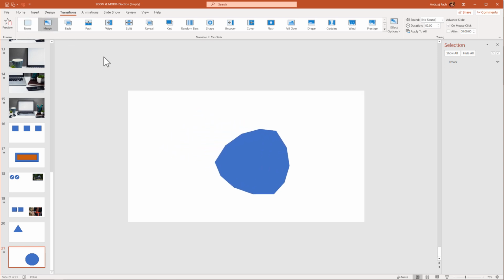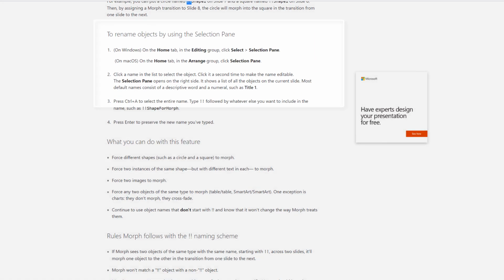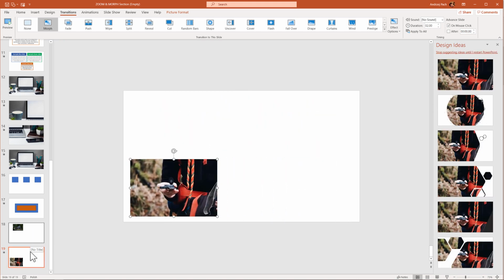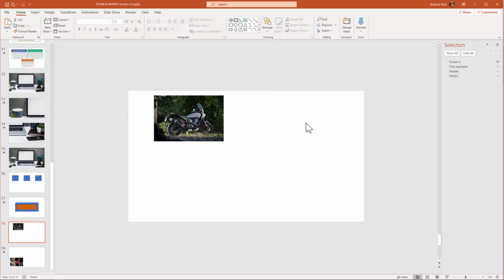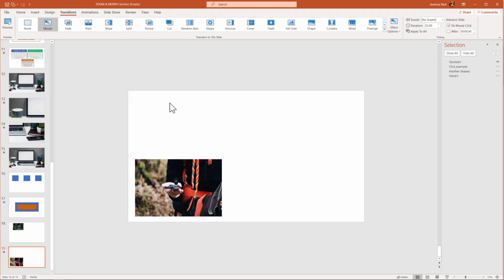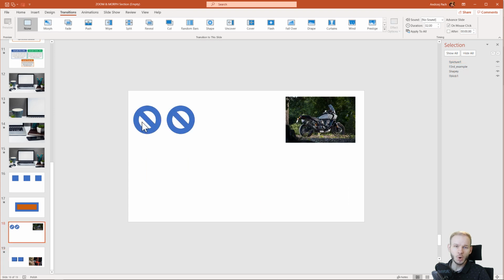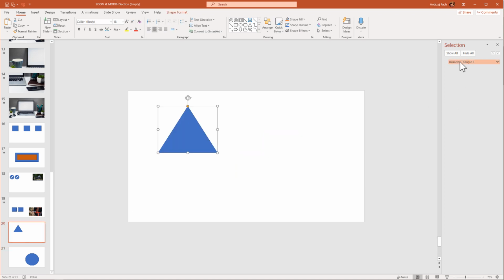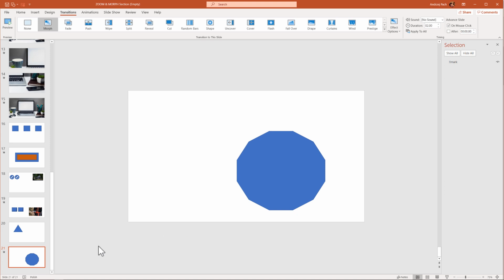MORPH Got A New Feature ?! 😮🔥 Ninja PowerPoint Trick 👍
📖 Tutorial description: With this quick update, I would like to show you a great feature that Microsoft introduced. By matching the exact name and adding two exclamation marks "!!" before a shape name in the Selection Pane in PowerPoint we are able to almost seamlessly blend and morph between those two objects. If PowerPoint is unable to find relevant points to morph an object it will cross-fade that object which also looks really good and the effect is close to a seamless morph.